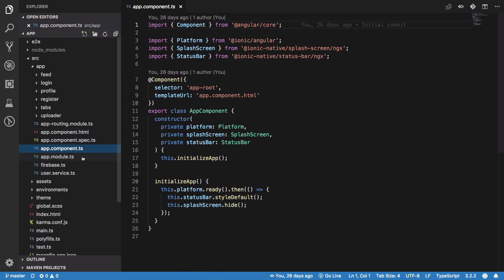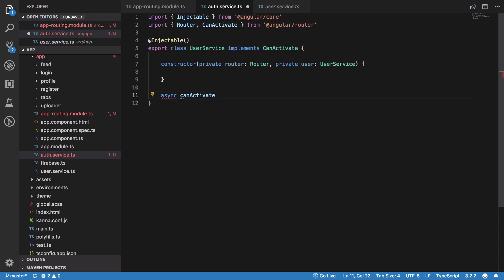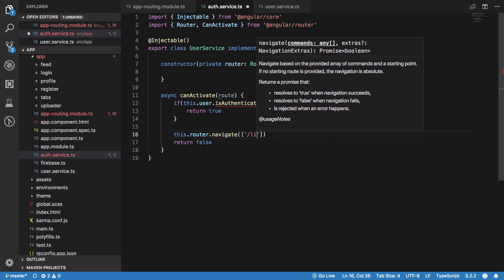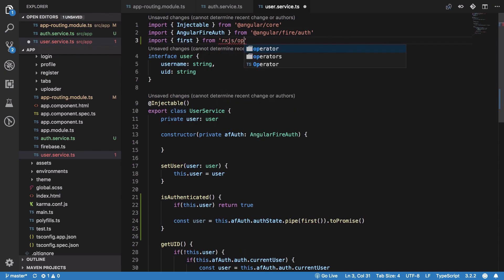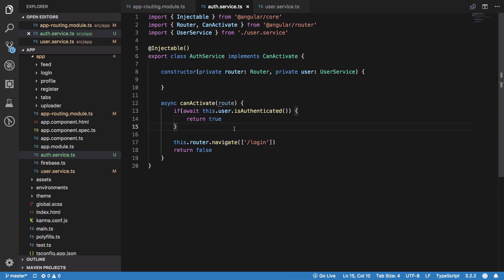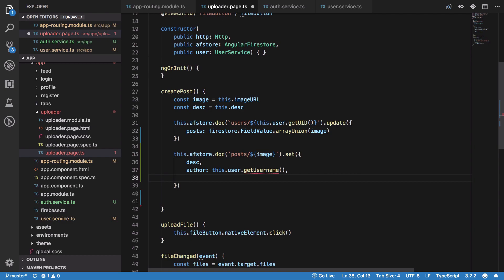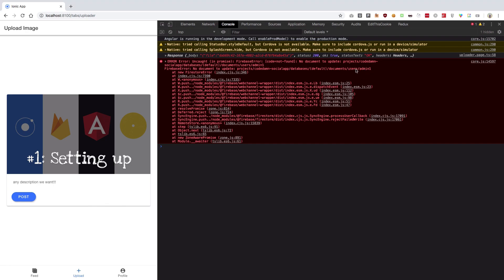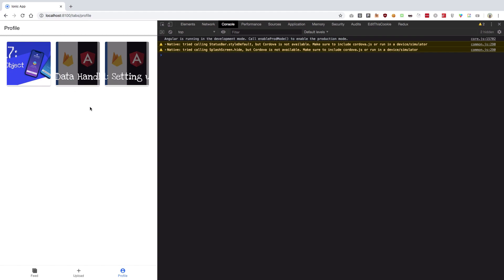#6: Ionic 4 + Firebase + Angular: Post Page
Let us work more on our social media app using Ionic + Firebase + Angular + Uploadcare and take a look at how we can create a rough post page and link it with other pages (a little bit of rearchitecture as well)